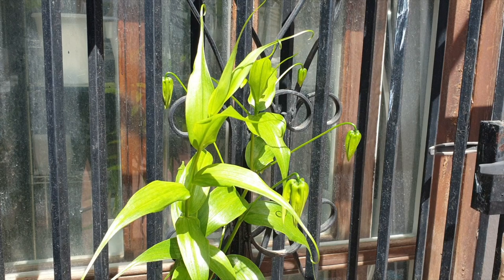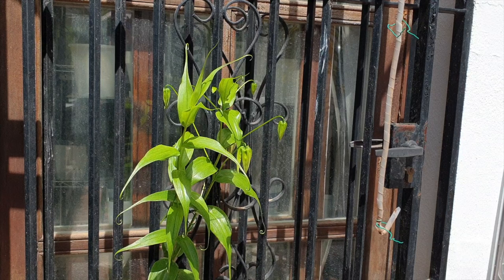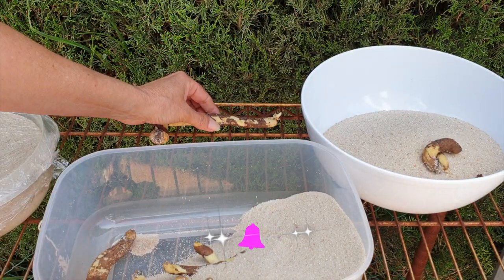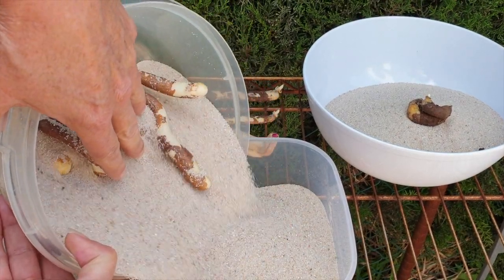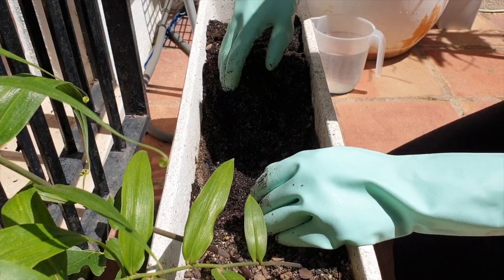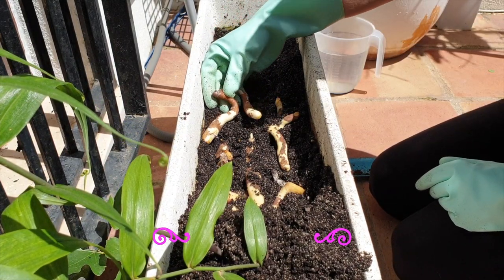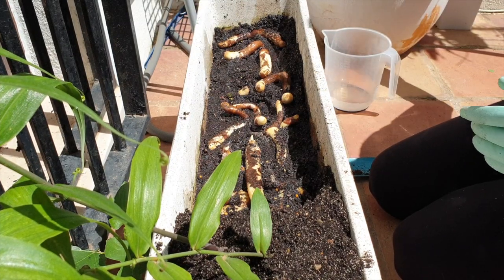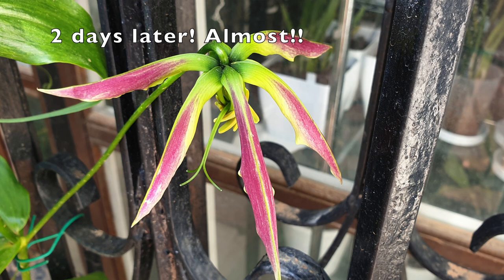How to pot up Gloriosa Lily Tubers in containers | Full Tutorial | Winter storage Update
Gloriosa Lilies are a piece of home, Kenya, on my patio! I was very apprehensive through the winter of 2020, thinking that my Gloriosa Lily tubers would not make it through to spring without rotting. Growing Gloriosal Lilies in a container, requires a little more care than if they were were in the ground. In my climate, they are hardy, but I was not going to put myself through the anxiety again, hoping that my Gloriosa Lily tubers would make it, so I lifted some in December 2021. Let's pot the Gloriosa Lily tubers up in their container 🙌🏼🙌🏼🌱🪴
00:00 - Potting GloriosaLilytubers in a container
00:13 - Why lift GloriosaLilytubers for winter storage
02:30 - Uncovering GloriosaLilytubers after winter storage and media
03:41 - What do GloriosaLilytubers growth points look like
07:01 - How to pot up GloriosaLilytubers in containers
My environment:
Mediterranean climate, hot summers / mild winters
45% - 85% humidity, with regular airflow
Thumbnail / Outro Image:   Bodum.westernscandinavia.org
Orchid growing supplies:
               Seramis, Akadama
Water: Reverse Osmosis
Insecticidal Soap
General PPM: 300 Summer, or in active growth
                          150 Winter, RO Water and KelpMax only